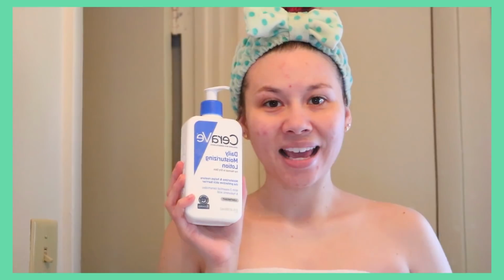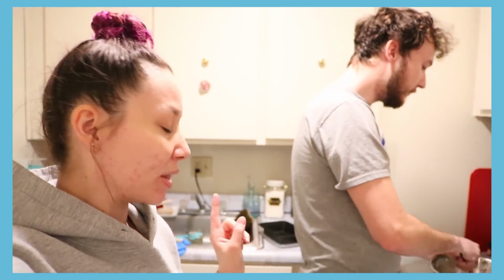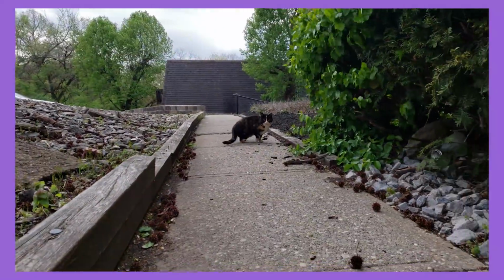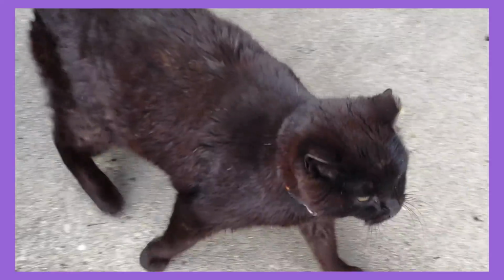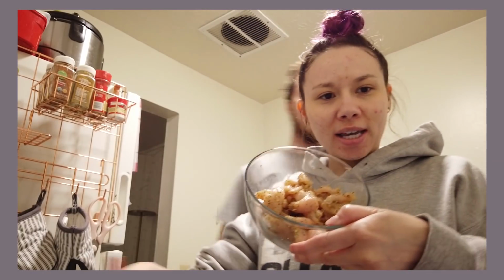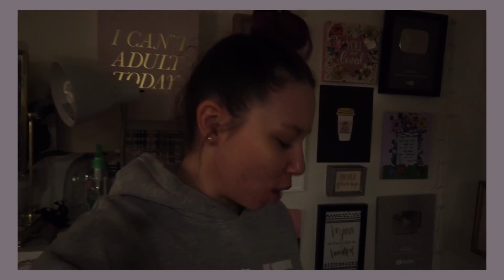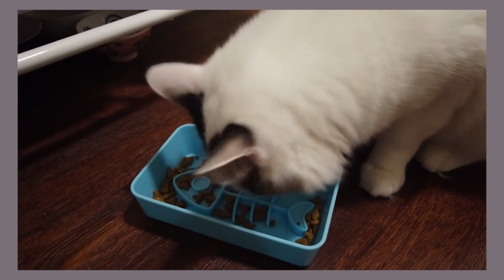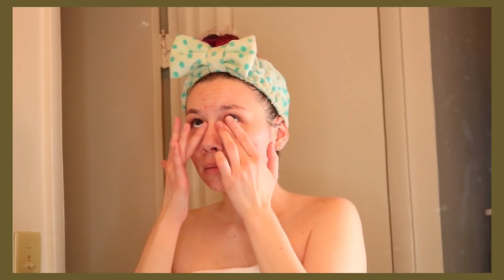Typical day in QUARANTINE w/ my BOYFRIEND | SKINCARE ROUTINE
Hello! My name is Shweihninzy, and I suffer from acne!

FEATURED PRODUCTS:

EYES:
URBAN DECAY COSMETICS Original Eyeshadow Primer Potion
LANCÔME Monsieur Big Waterproof Mascara
SEPHORA COLLECTION Colorful Wink-It Felt Liner Waterproof:
Milani Stay Put Matte 17HR Wear Liquid Eyeliner

BRUSHES:
Shweihninzy Brush Set!

FACE:
LAURA MERCIER Translucent Loose Setting Powder
Maybelline SuperStay Full Coverage Powder Foundation
Milani Silky Matte Bronzing Powder
Ofra Cosmetics NikkieTutorials Highlighting Trio

SKIN:
Clear Improvement Pore Clearing Moisturizer:
CLEAR IMPROVEMENT™ Active Charcoal Mask:
Cleanser:
Moisturizer:
Eye cream:
Aztec mask:

❤ F.A.Q. ❤
Camera: Canon t6i
Editing Software: Adobe Premiere Pro
Ethnicity: Burmese & Alsatian